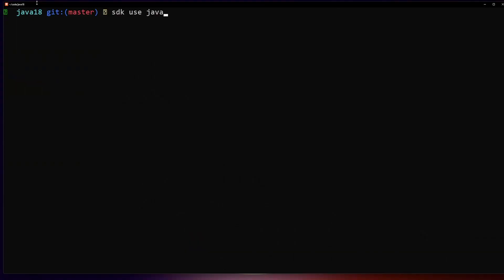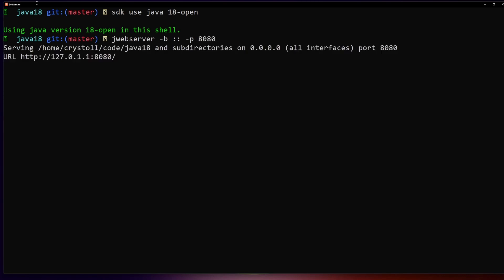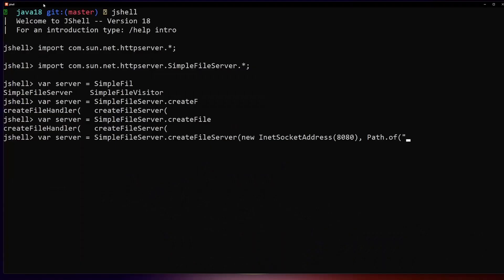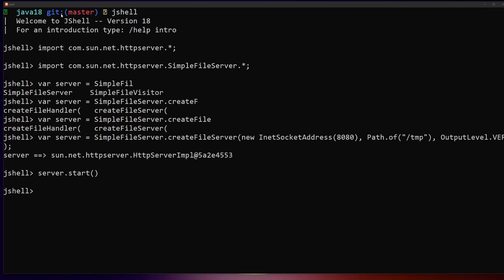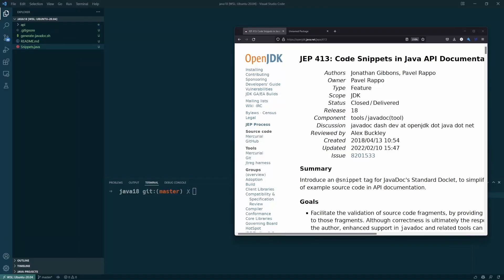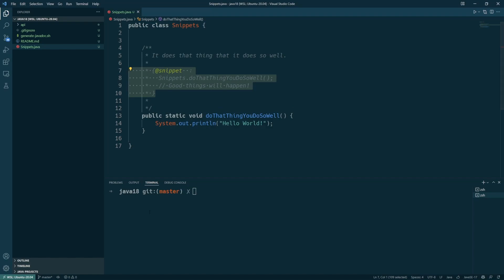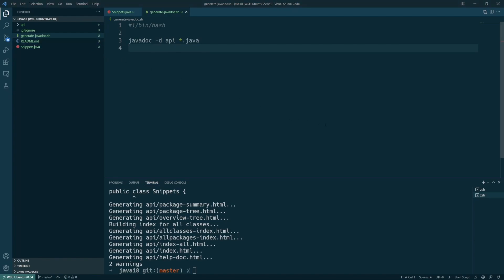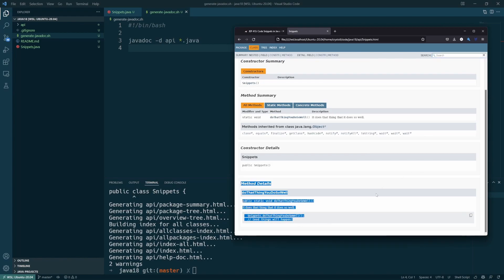Java 18 In 5 Minutes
What's coming up after Java 17? I made a short 5-minute video to go through all the features in Java 18, also showing some examples of what the biggest ones mean. Java 18 is just an intermediate release, but anything here will be part of Java 21 next year, so today is a good day to start learning!

If you want to dive in-depth to bigger things coming up before Java 21, also go see my other videos, links included both in this video, and at the bottom of this description section.

This is a voice-only friendly video, so you can put it in your earphones when exercising and walking, and learn something new to stay up to date with Java at the same time. This is what I do often.

If you like this content, please show that love by clicking the like button at any point. Share the link with friends who should be aware of the future of Java. And if you have any comments, questions, anything to add, please use the comments section, it's all very welcome.

Here are the earlier videos on Java 17 features - and upcoming bigger themes like Panama, Amber, Valhalla.

Here's a great playlist for all the Java 17 related goodies and deep dives - highly recommended for effective Java coding: